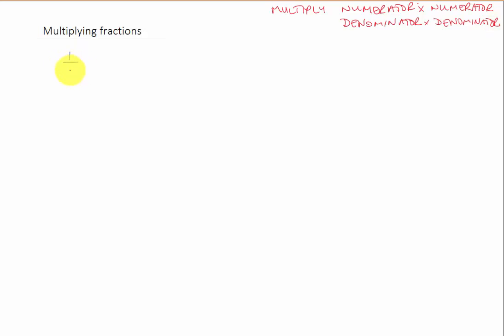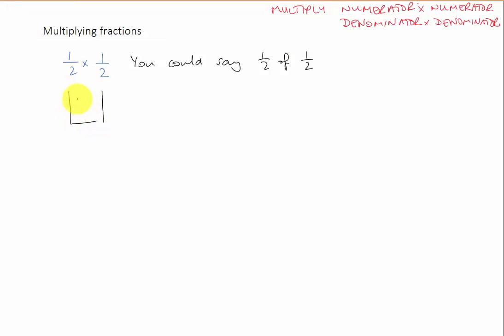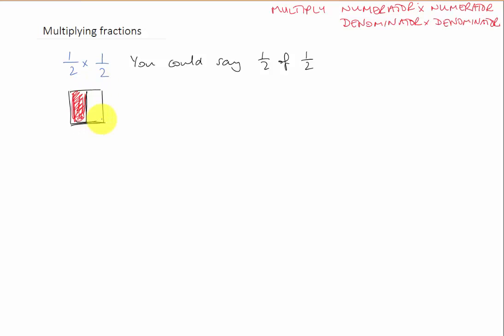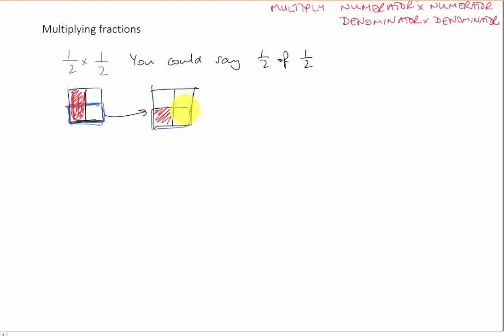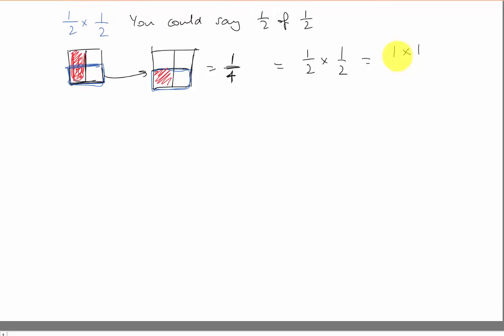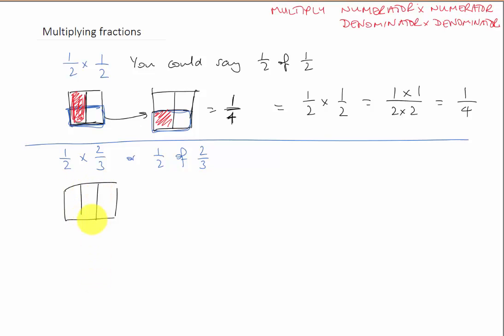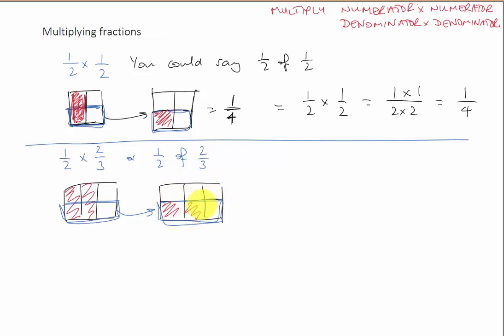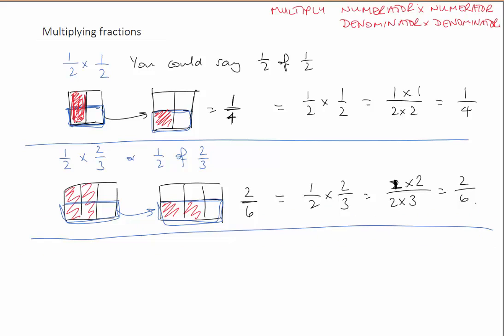1.2 Multiplying fractions